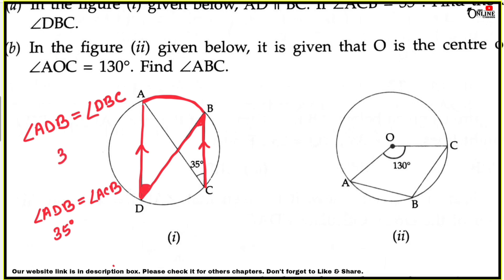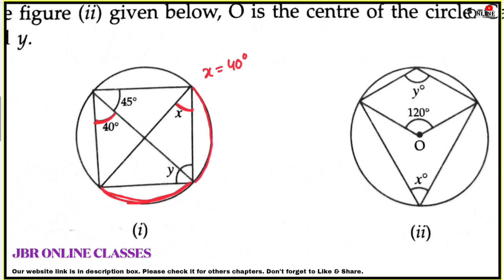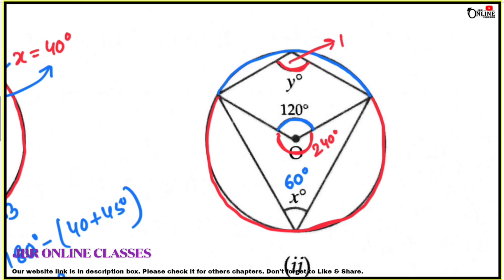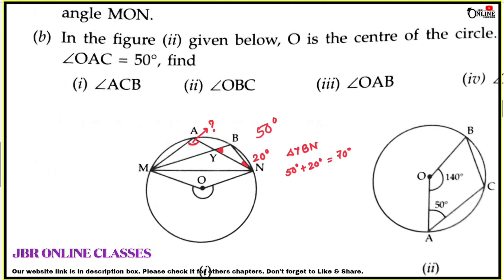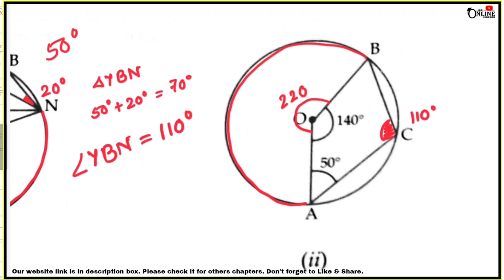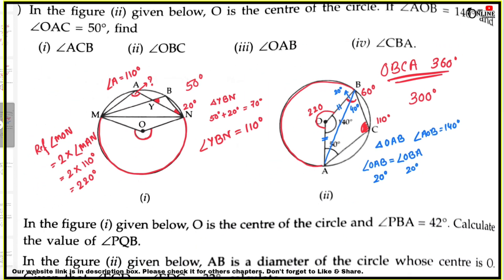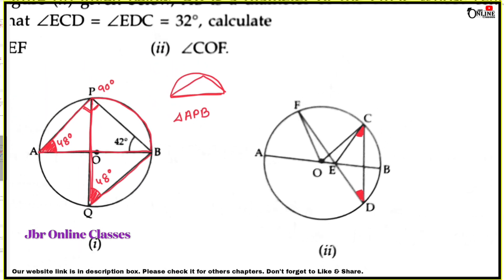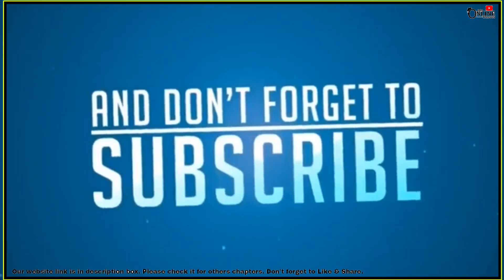ICSE CLASS 10 EX-15.1(3-6)PART-2 CIRCLES | ML AGGARWAL SOLUTION | JBR ONLINE CLASSES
●CHAP- SHARES & DIVIDENDS

⭕Exercise-Wise❎

●EX-

●EX-

●EX-